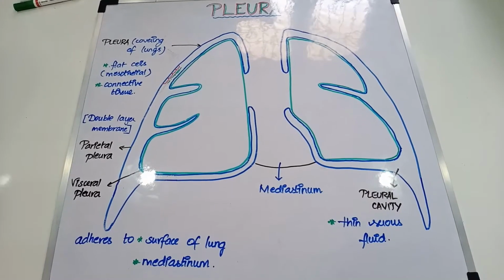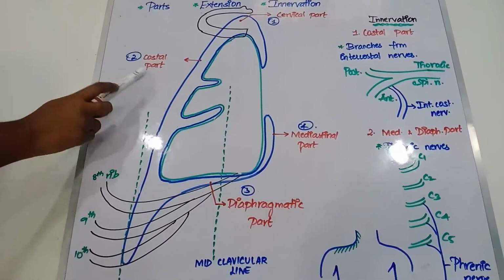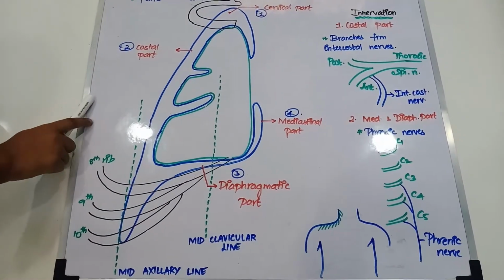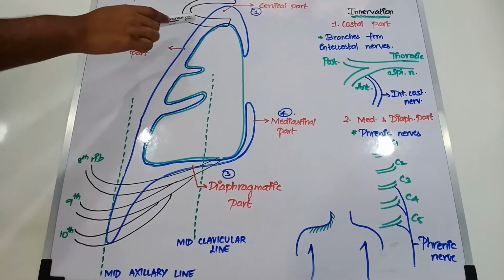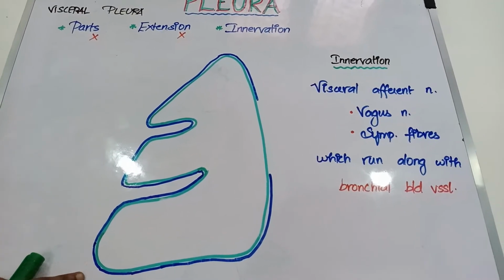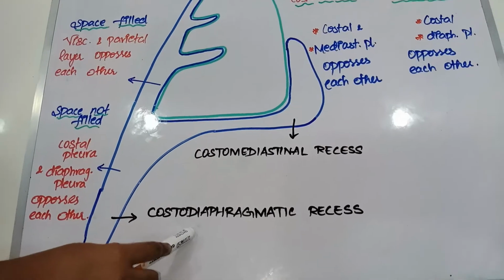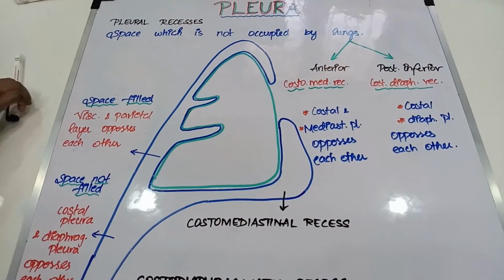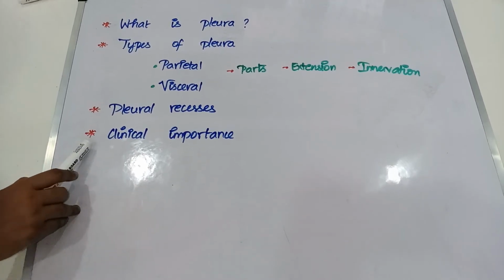Pleura Thorax - Anatomy